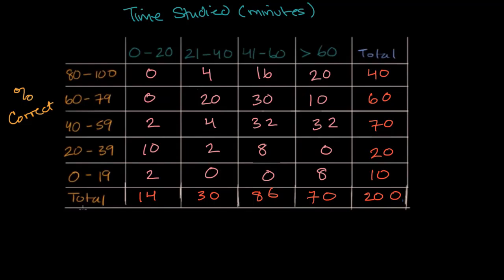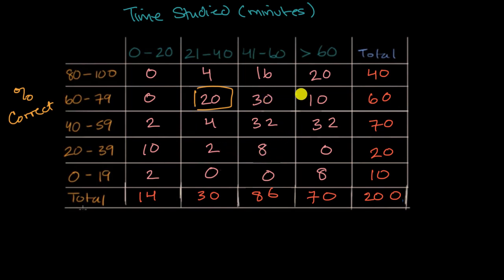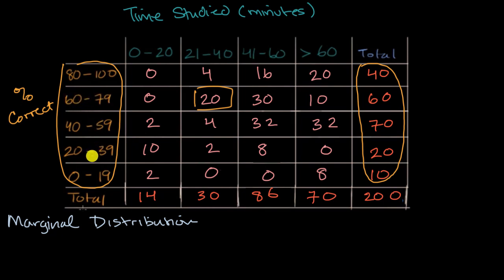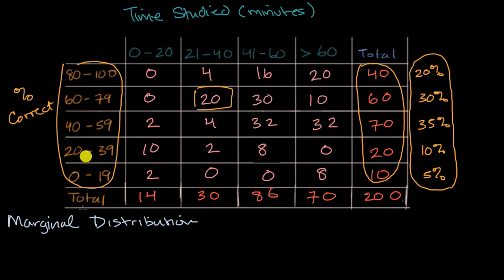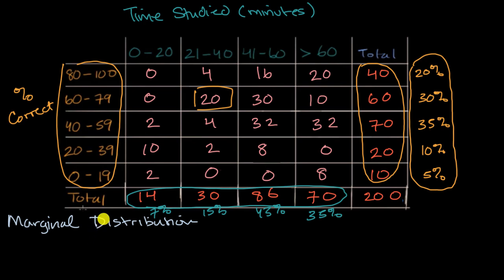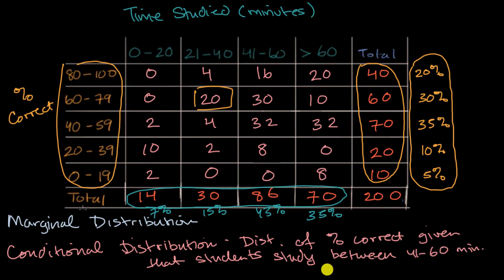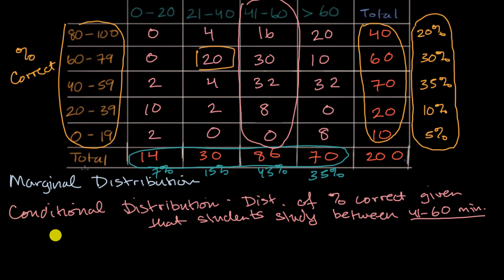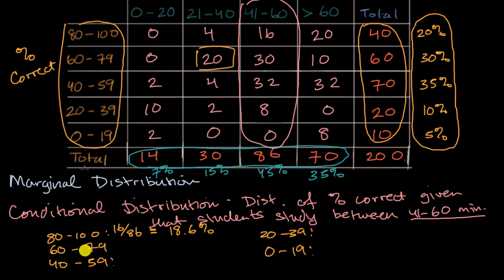Marginal and conditional distributions | Analyzing categorical data | AP Statistics | Khan Academy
Marginal and conditional distributions from a two-way table (or joint distribution).